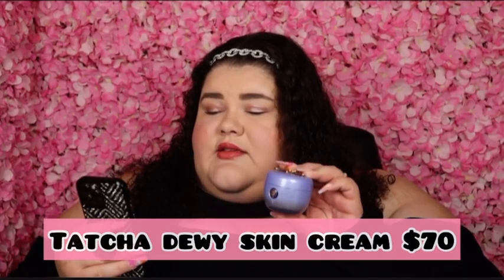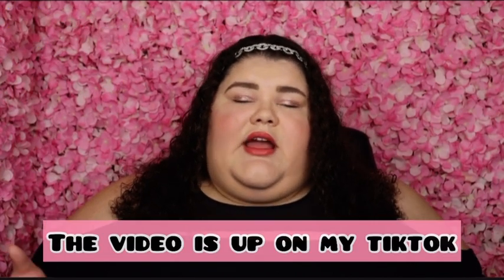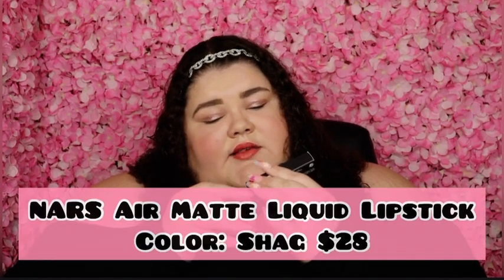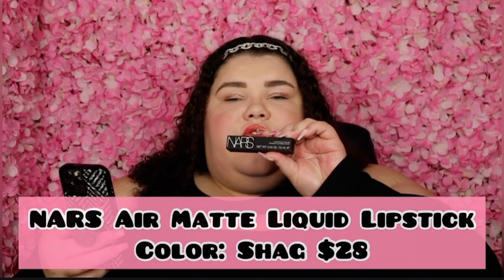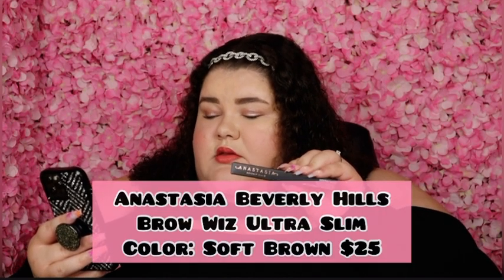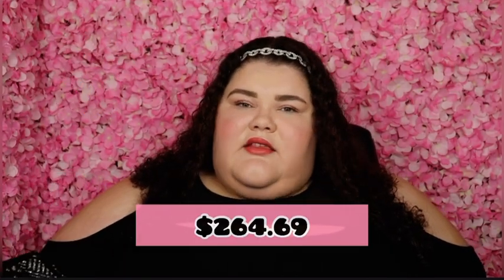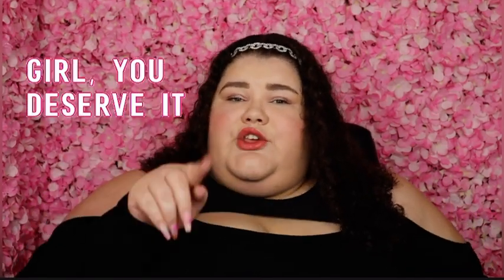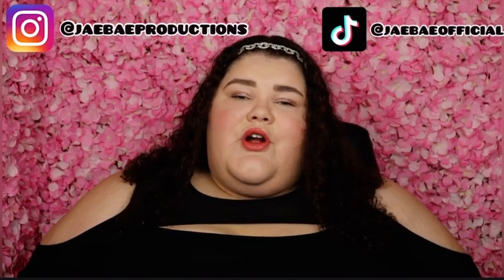SEPHORA HAUL 2023 | BEAUTY PRODUCT HAUL 🛍️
Hey everyone! It’s been a minute, but I’m back! I’m so excited to be sharing my first full length video of the year. I recently did a huge Sephora order and I decided I wanted to show you everything I got in this Sephora haul. This is not sponsored in anyway, everything here I purchased with my own money.

I needed a ton of products and wanted to try a few new things too. I will have another huge makeup haul coming out very soon. I’ve been meaning to order products for so long, I hope you love todays video. Everything in this video will be linked down below.

If you have any questions about anything in this video, let me know.

Thanks so much to watching! ❤️

Products in this video:
1)Tatcha The Dewy Skin Cream Plumping & Hydrating Moisturizer
2)Charlotte Tilbury Mini Charlotte’s Magic Serum with Vitamin C
3)NARS Afterglow Lip Shine Gloss
4)NARS Radiant Creamy Concealer
5)NARS Mini Orgasm X Blush
6)NARS Air Matte Liquid Lipstick
7)Anastasia Beverly HillsBrow Wiz® Ultra-Slim Precision Brow Pencil

Your support means the world to me and I’m sending you good vibes always!